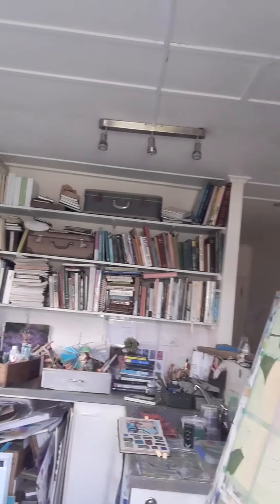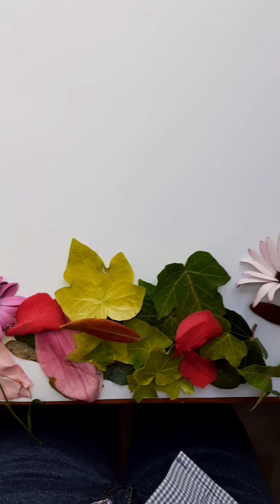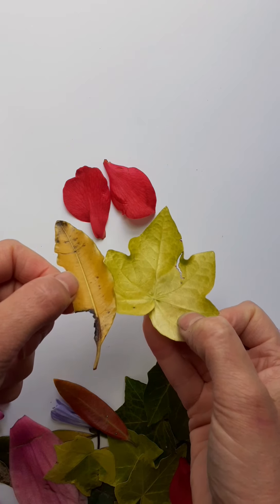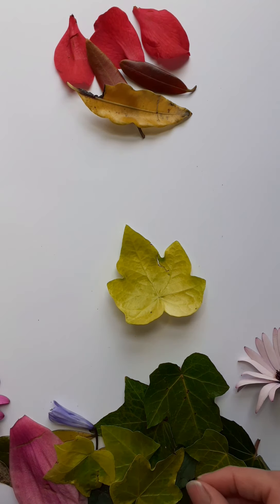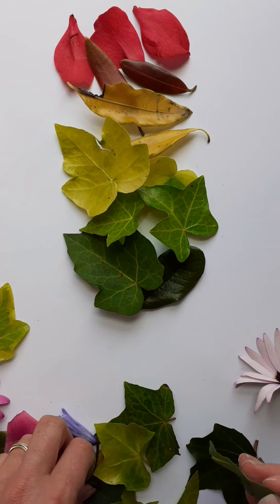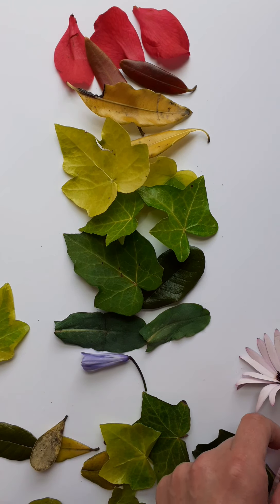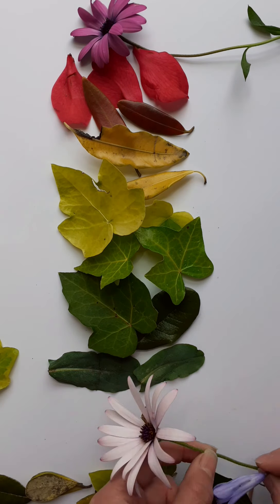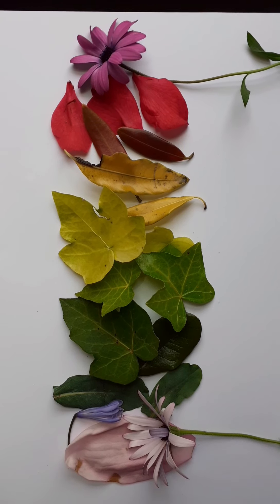Gathered Rainbow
Gather and arrange colours from nature